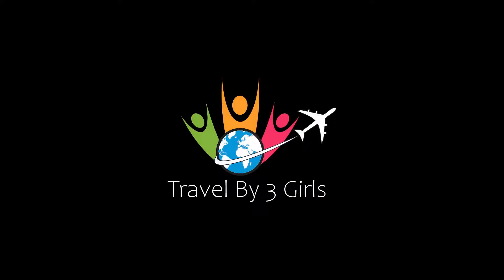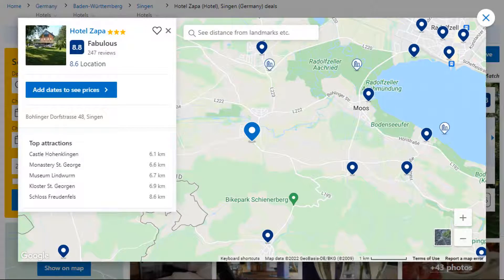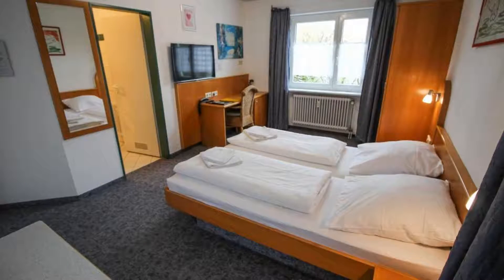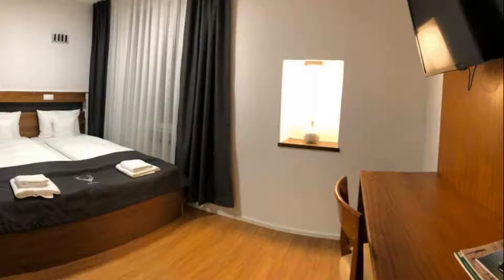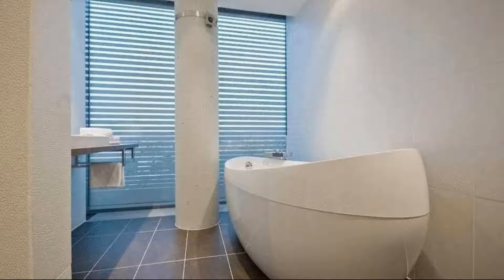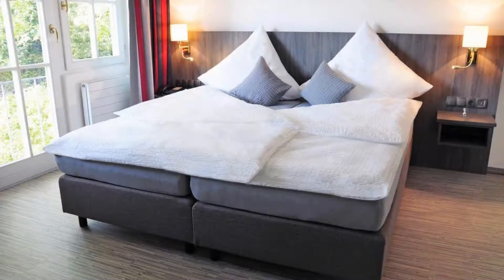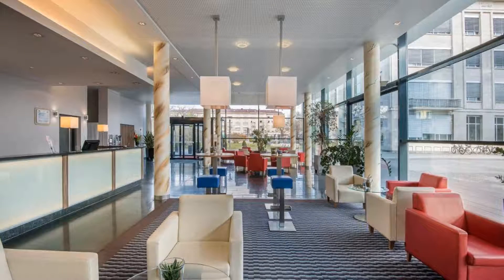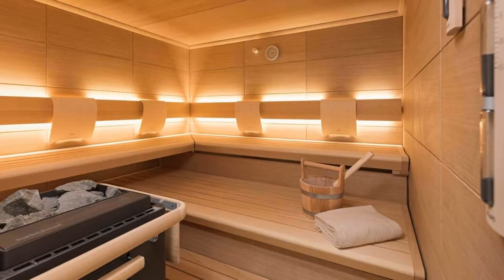Top 10 Recommended Hotels In Singen | Best Hotels In Singen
2) Holiday Inn Express Singen, an IHG Hotel, Singen

Queries Solved:
1) Top 10 Recommended Hotels In Singen
2) Top 10 Hotels In Singen
3) Top Ten Hotels In Singen
4) Top 10 Romantic Hotels In Singen
5) 10 Best Hotels For Couples In Singen
6) Hotels In Singen
7) Best Hotels In Singen
8) Top 10 Luxury Hotels In Singen
9) Luxury Hotel In Singen
10) Luxury Hotels In Singen
11) Luxury Stay In Singen
12) Top 10 4 Star Hotel In Singen
13) Best 4 Star Hotel In Singen
14) 4 Star Hotel In Singen

Track Title: Reasons To Hope
Artist: Reed Mathis